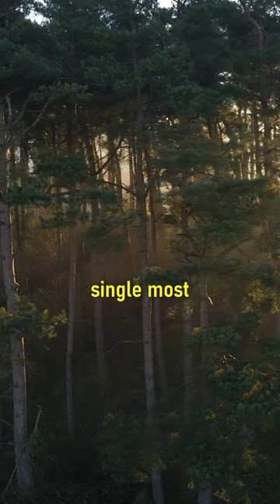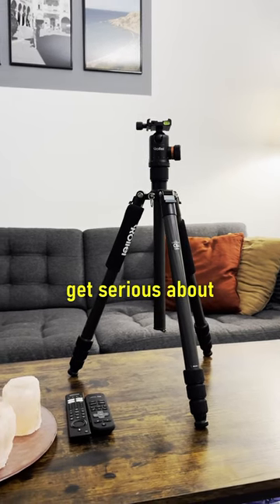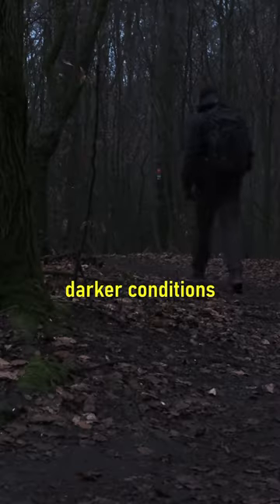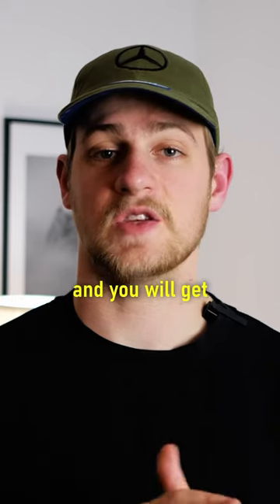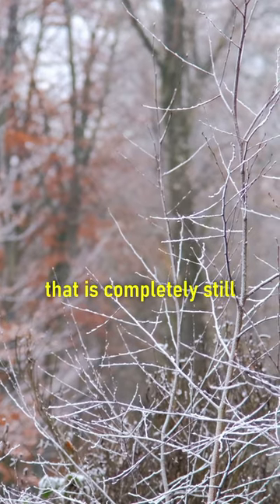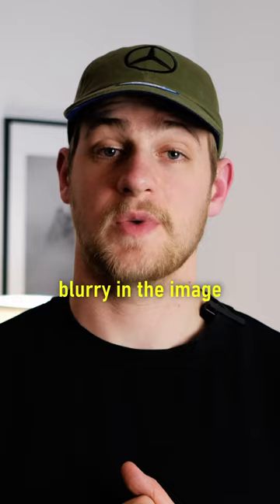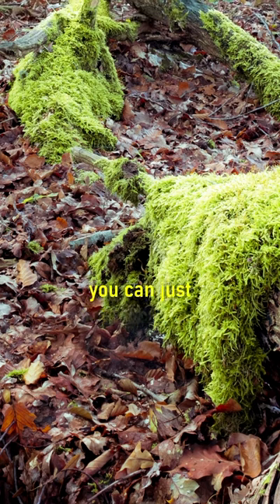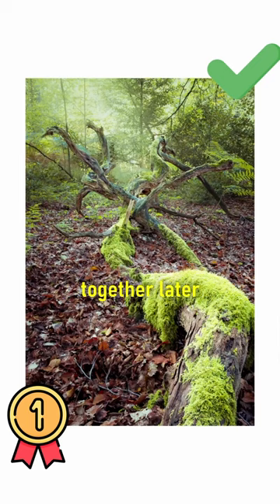The most important photography item everyone needs!